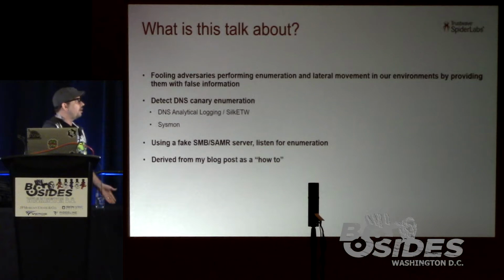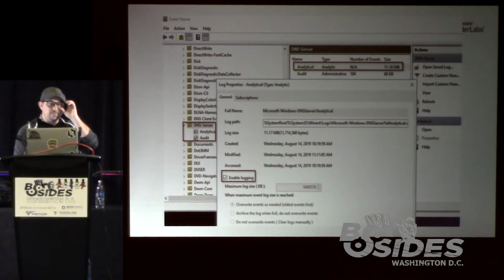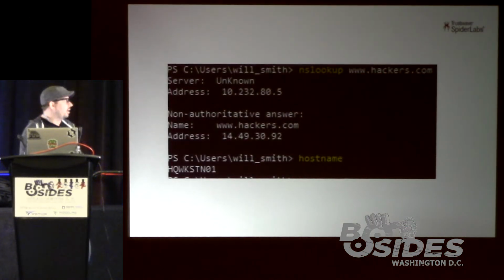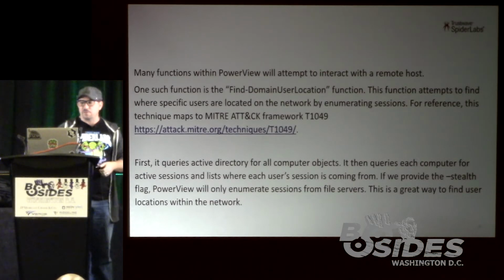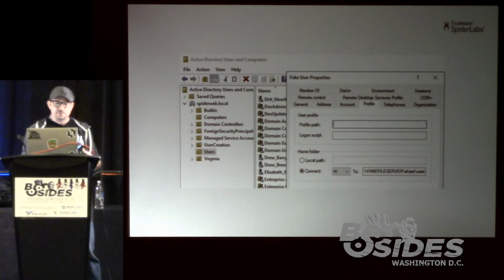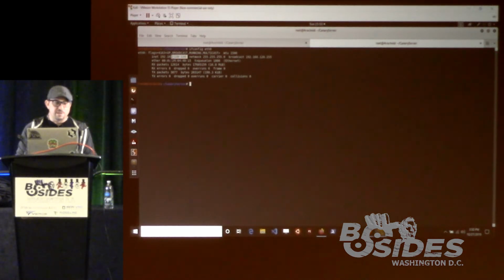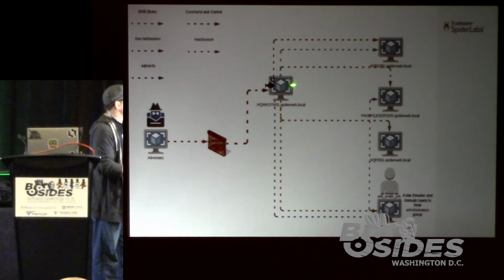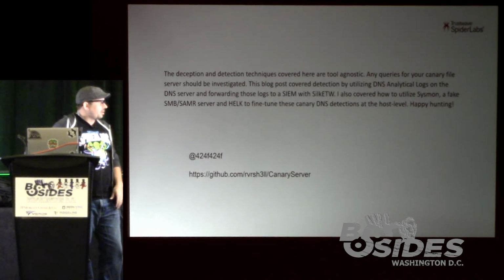BSides DC 2019 - Digital Canaries in Coal Mines: Detecting Adversarial Enumeration with DNS & AD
Stephan Borosh